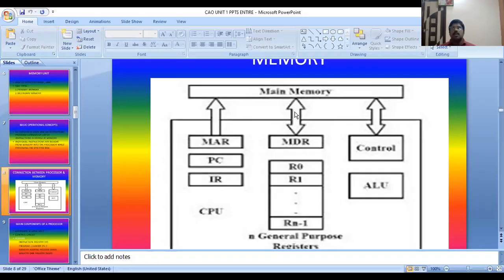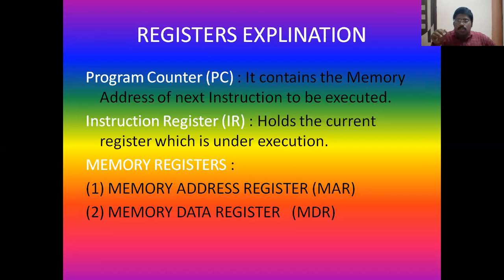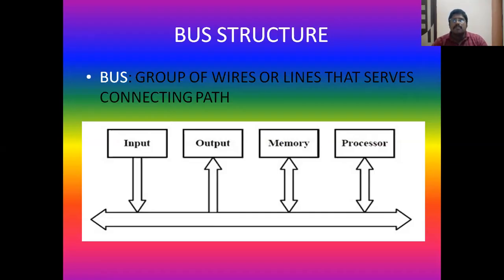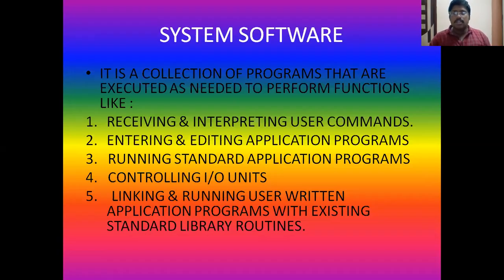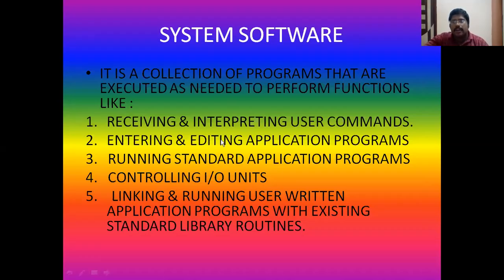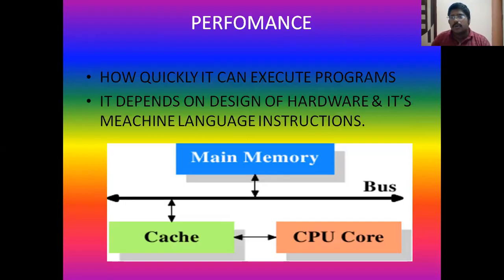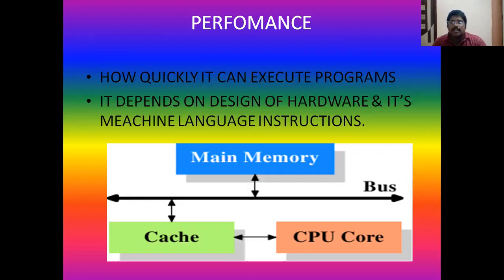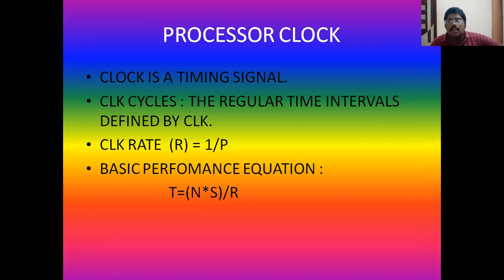CAO - 3 - COMPONENTS OF A PROCESSOR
MEMORY REGISTERS
BUS STRUCTURE
SYSTEM SOFTWARE
PERFOMANCE
PROCESSOR CLOCK